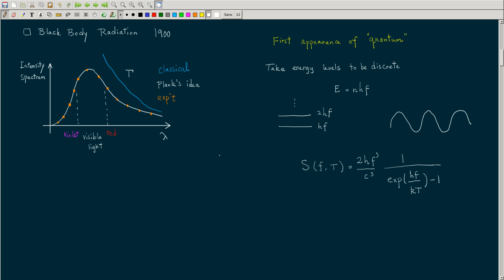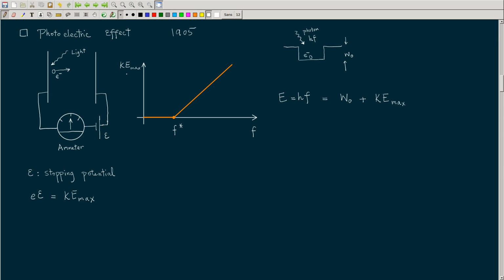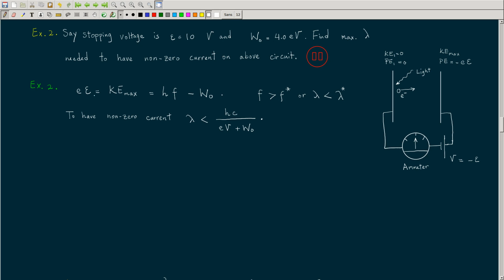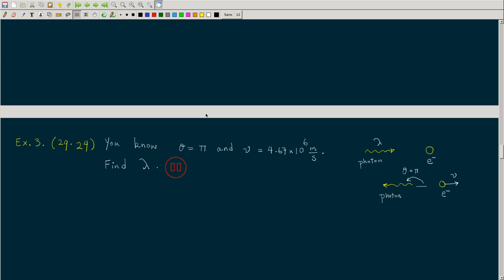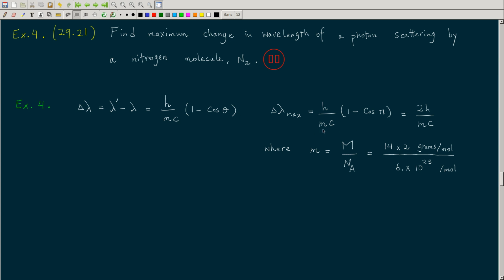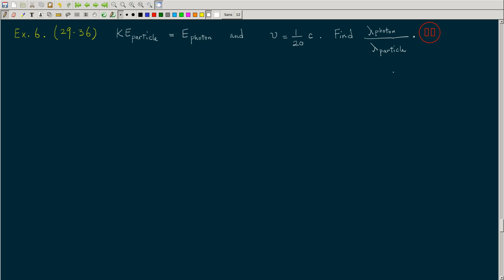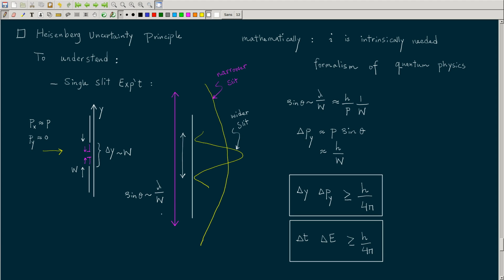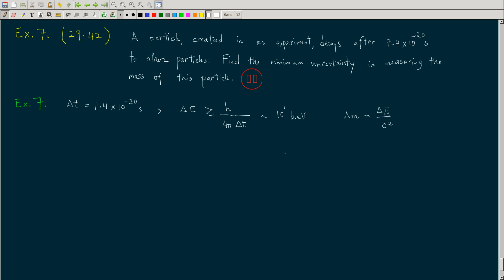Tutorial204s11, Quantum Mechanics, Particles & Waves, Tutorial Including Exercises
Abstract: We will go, rather briefly, through some stories of how quantum physics began from 1900 by Plank explaining the black body radiation, all the way to uncertainty principle on 1927. There are seven standard textbook exercises with the solutions. The textbook is Cutnell&Johnson Physics 9e. This is basically a quick run through over chapter 29 of this book.

A redo of the 11th tutorial session for Physics 204 course at Rutgers.
To find out more and download the video or other files go